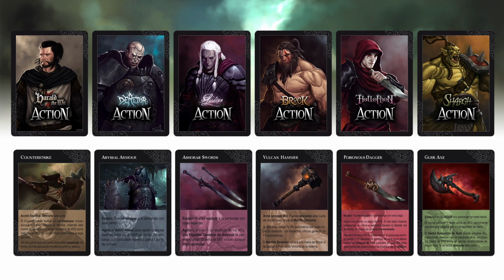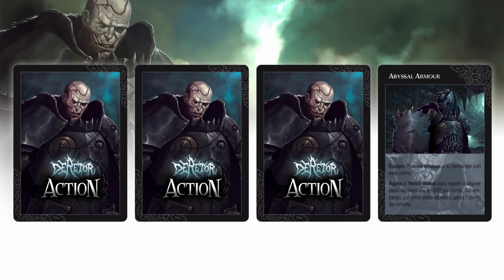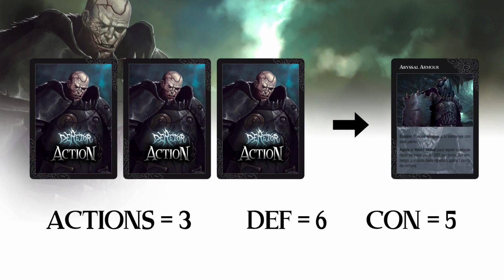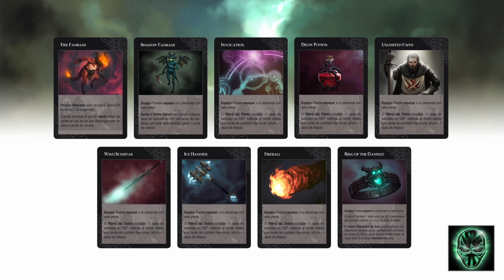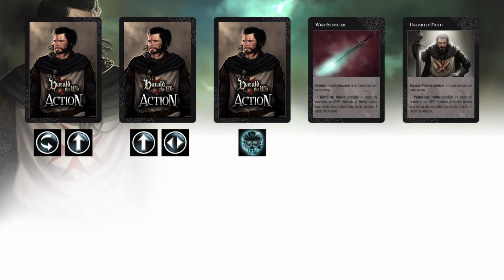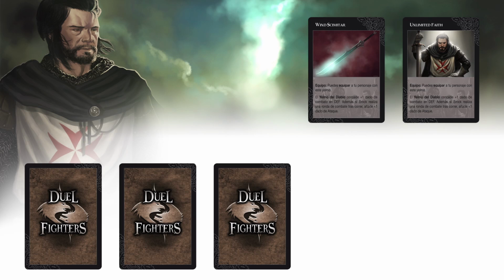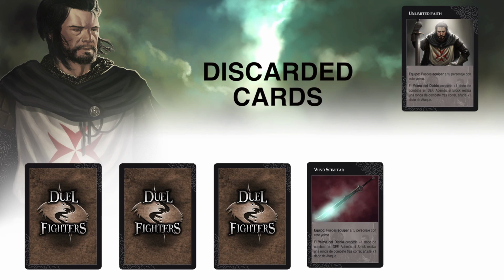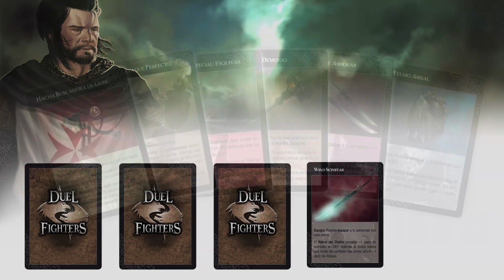ACTION CARDS DF2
ACTION CARDS DUEL FIGHTERS